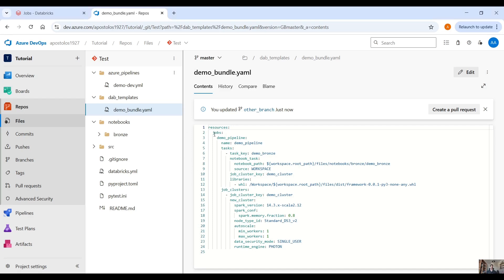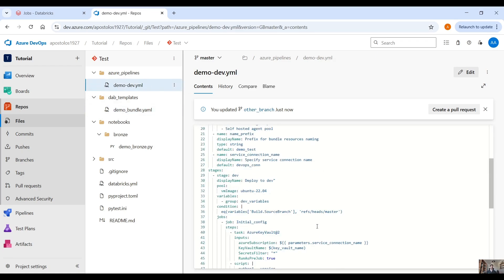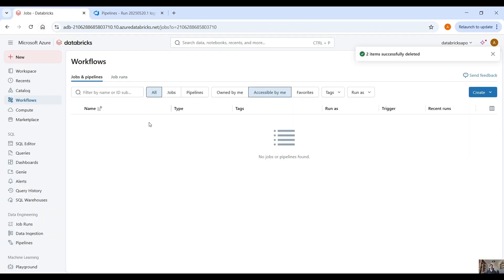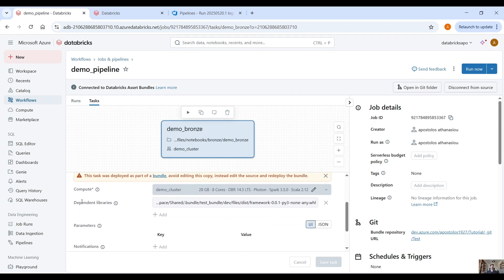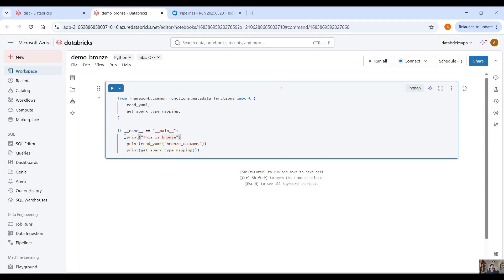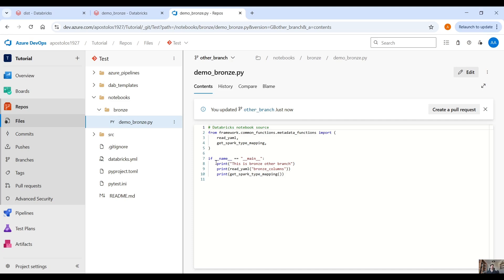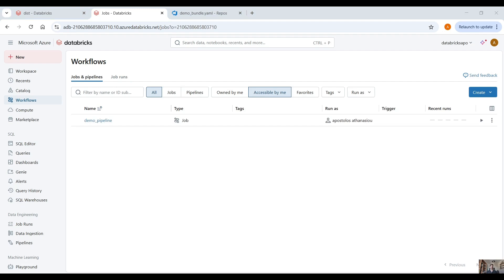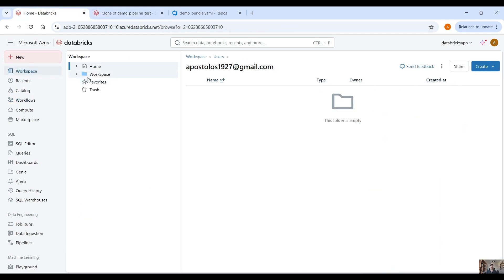Databricks Repos - Azure DevOps - Work with multiple branches simultaneously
In this video we see how to work with multiple branches at the same time. The solution is via Databricks Repos.

00:00 - Intro
01:30 - How to work with multiple branches using Databricks Rep